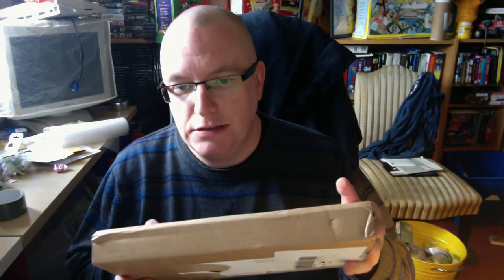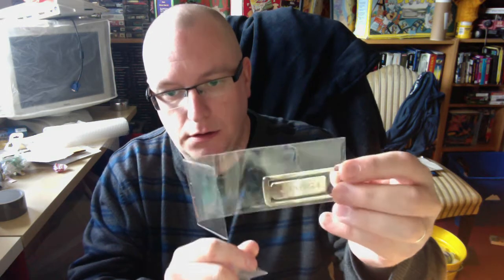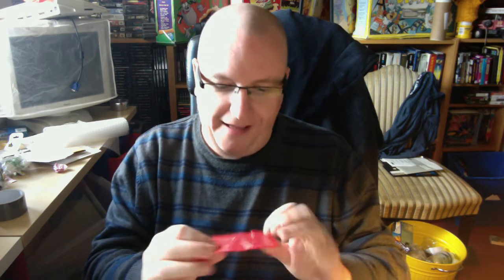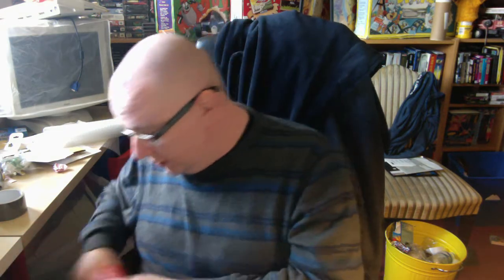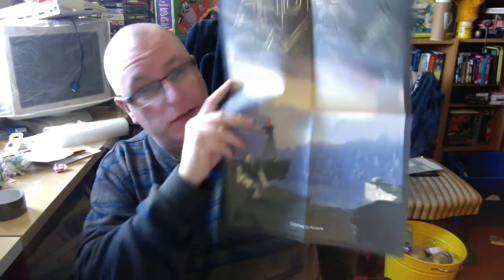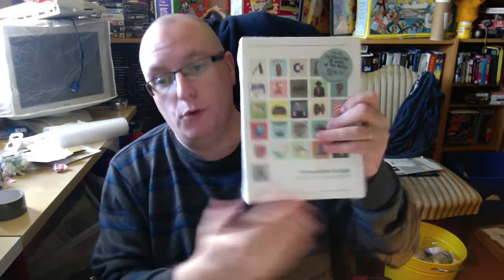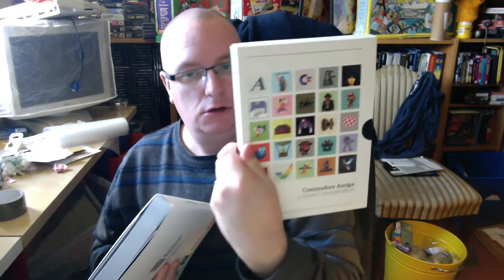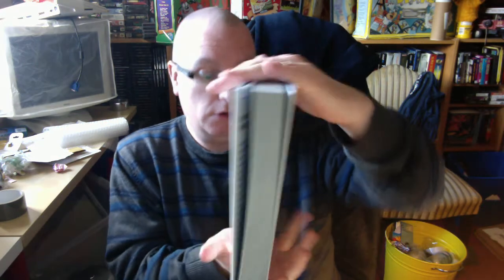Amiga Kickstarter Book Unboxing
Been waiting on this one.